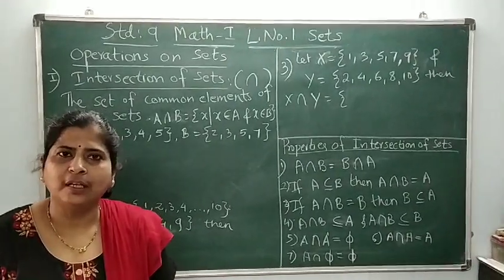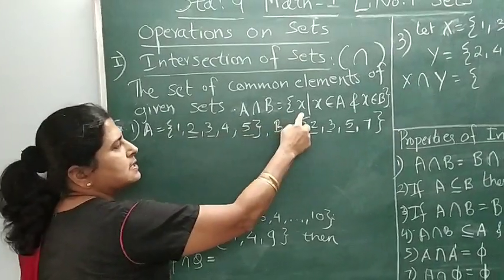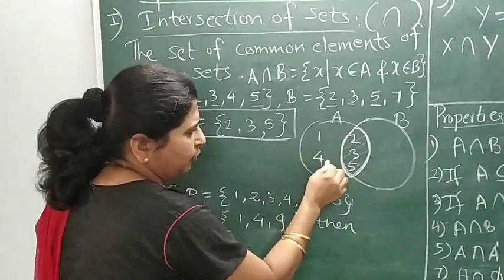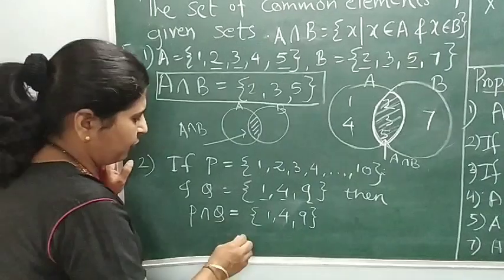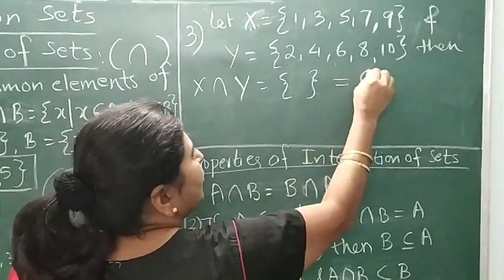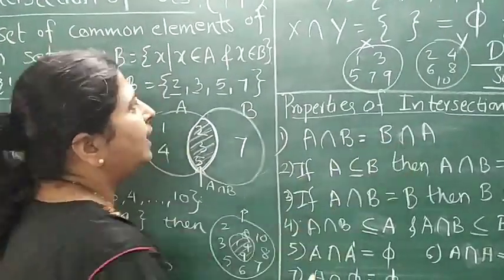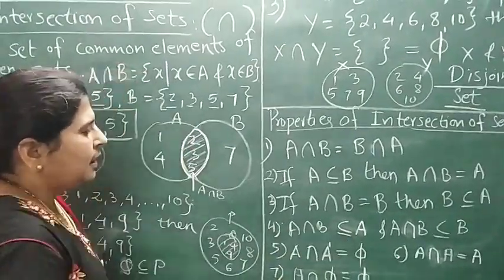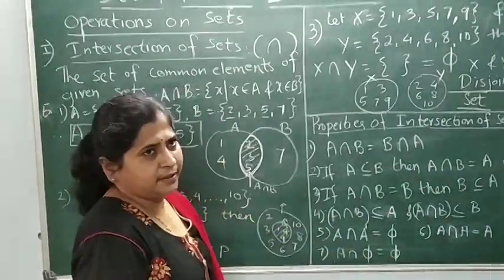Sets #13 | Operations on Sets - Intersection of sets | By Saujanya Bakare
This video is related to the first lesson Sets from Mathematics Part 1 of std 9 of Maharashtra SSC board.

In this video, learn operations on sets - Intersection of Sets and it's properties with examples.